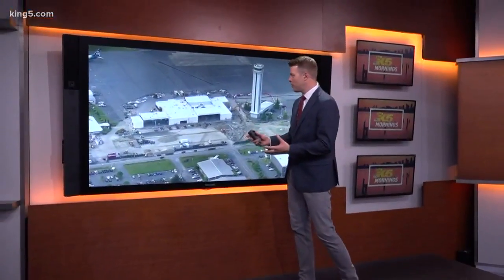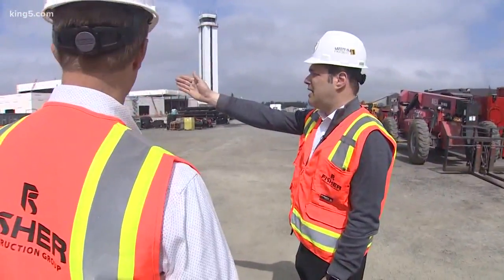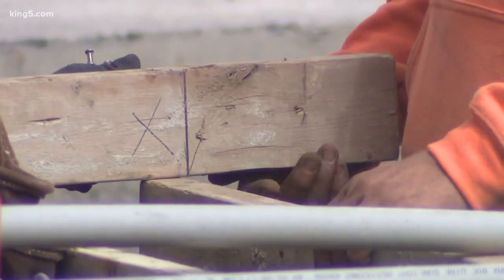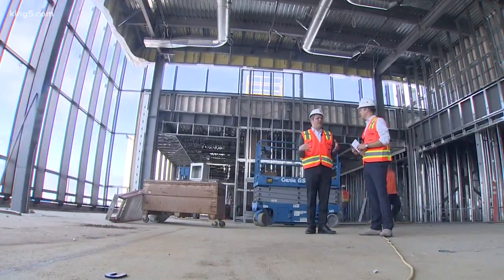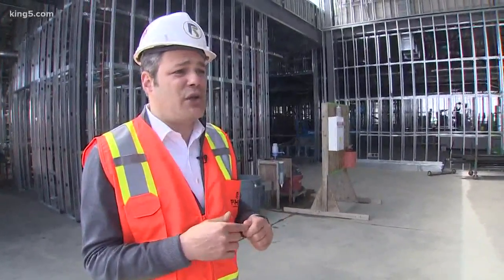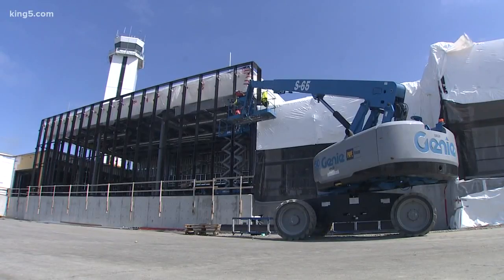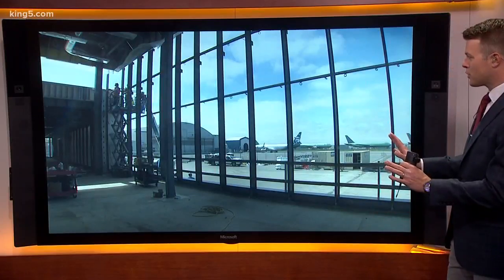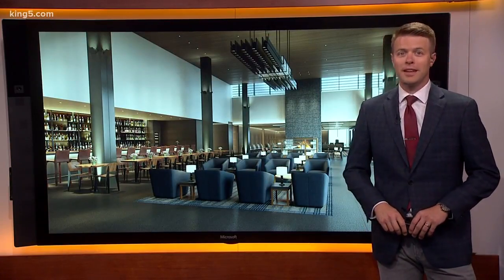Everett's Paine Field getting a new passenger terminal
Alaska Air, United and Southwest will be using the new terminal.  KING 5's Jake Whittenberg reporting.